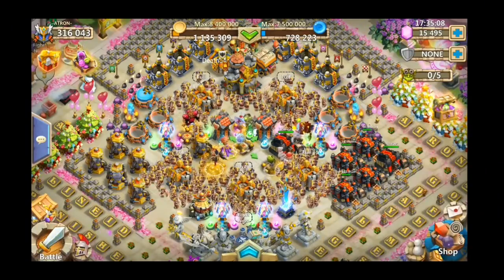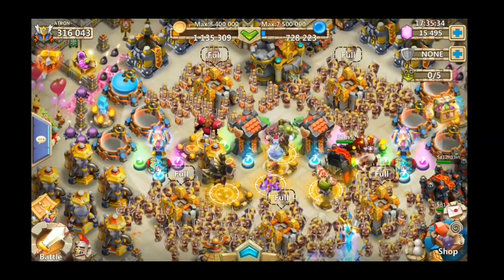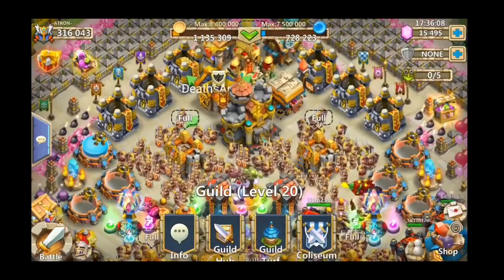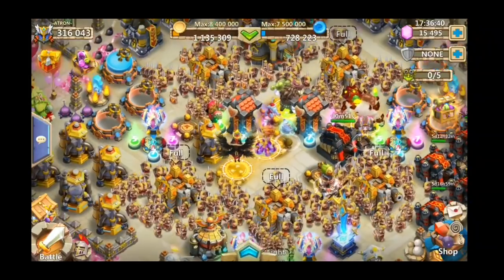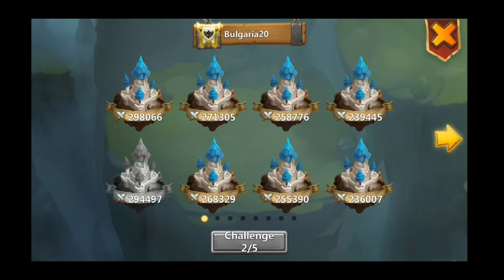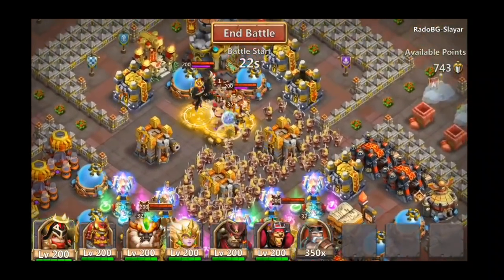ANTI-MINO - DON'T SEPARATE DOVE KEEPER AND GUNSLINGER IN GUILD WAR DEFENSE - CASTLE CLASH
RODE NT USB is the Mic I use for all my Videos
Best VALUE MOBILE GRIP

G'Day Legends!

Just Crushing another Guild Wars Session. 2 Guild wars in one for twice the fun. Today's video is about understanding how its harder to MINO BOMB when the base your attacking has a Dove and Gunslinger close to together or for best use right next to each other. This makes it harder to drop you MINO without him being scattered before his proc which will essentially make the drop useless.

This tactic while not 100% ANTI-MINO it certainly helps a great deal and is a little more time consuming if not impossible for some might/account levels.

As Always,
N-Joy!